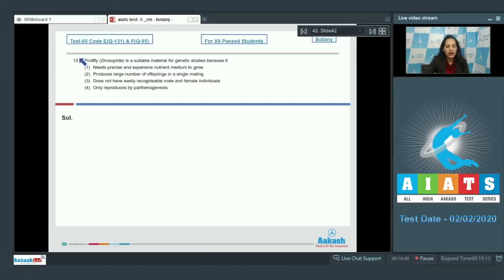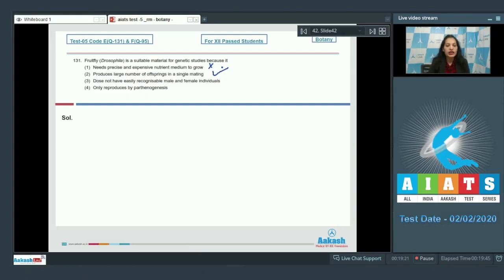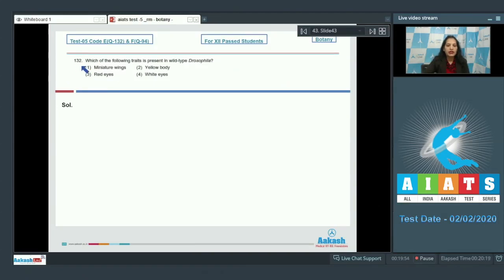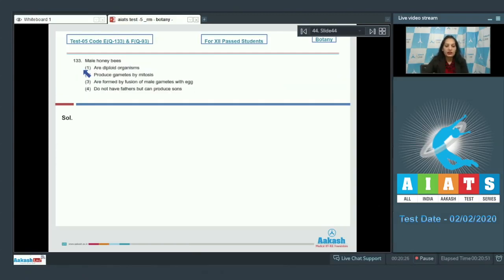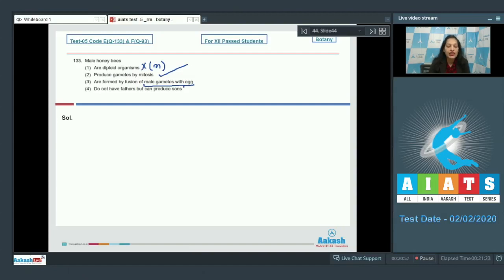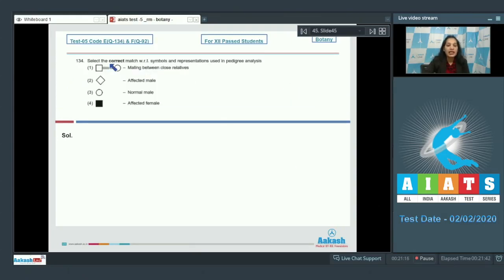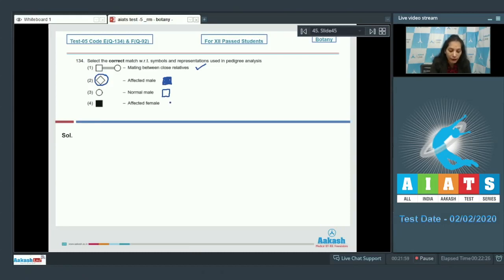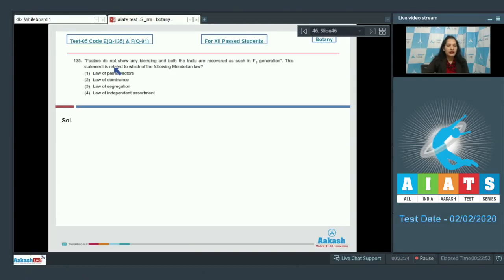AIATS TEST 05 Code E&F For XII Passed Students BOTANYMEDICAL 2020RM Q131 to 135